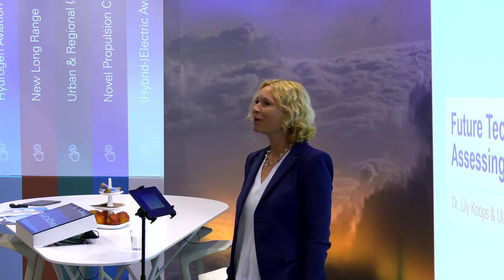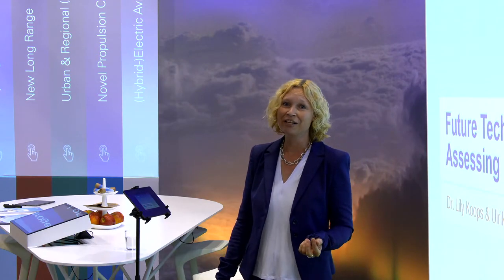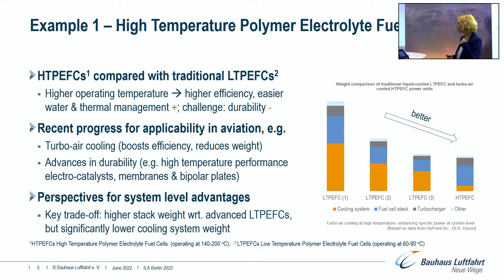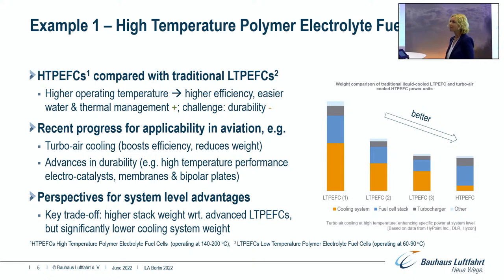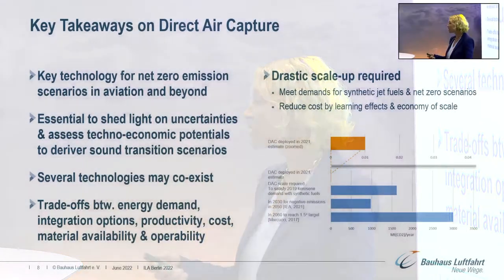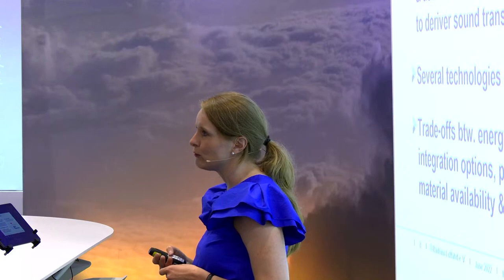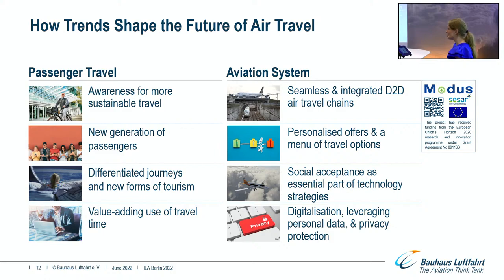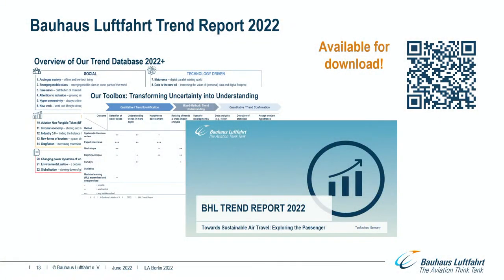Future Technologies and Trends – Assessing Drivers of Change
Livestream from ILA Berlin 2022
Thu. 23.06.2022, 10:30. Future Technologies and Trends – Assessing Drivers of Change. Impulse lecture by Bauhaus Luftfahrt.
Visit us from 22 to 26 June 2022 at Booth 420 in Hall 4.